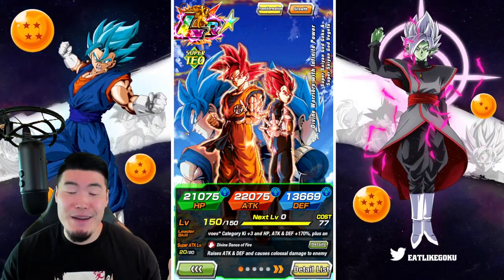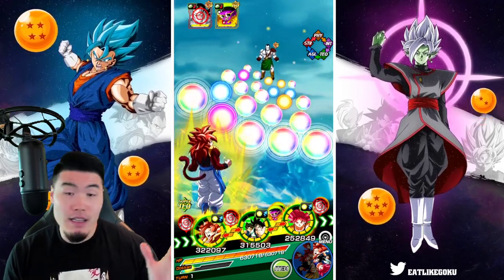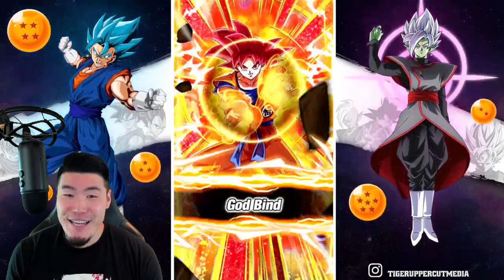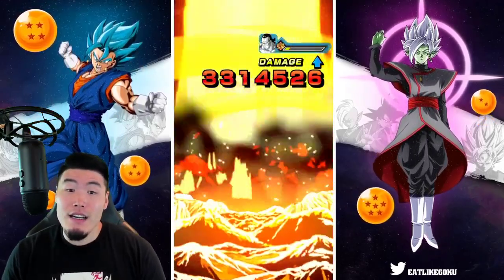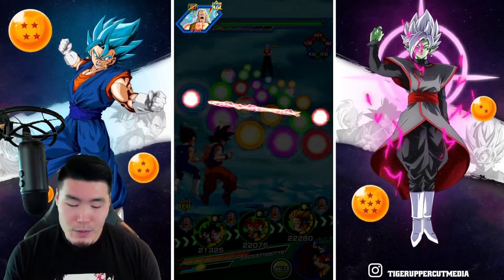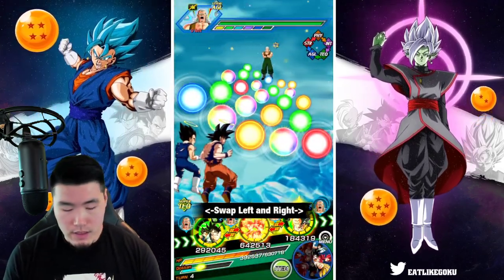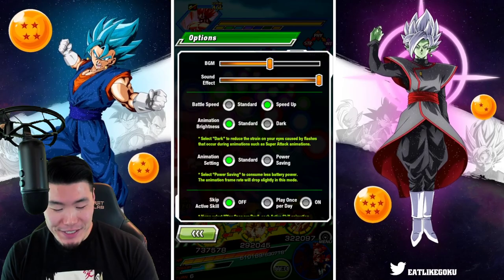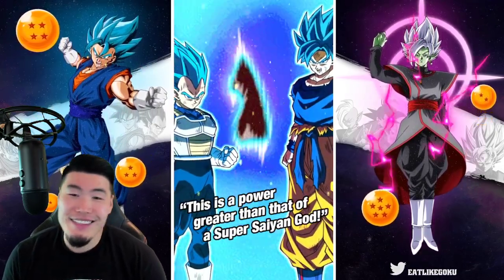DOWN GOES FUSION ANDROID #13! Ultimate Red Zone - Movie Edition (DBZ Dokkan Battle)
This stage felt like a gift... or maybe it was just the calm before the storm.